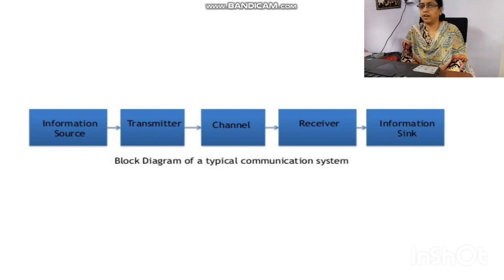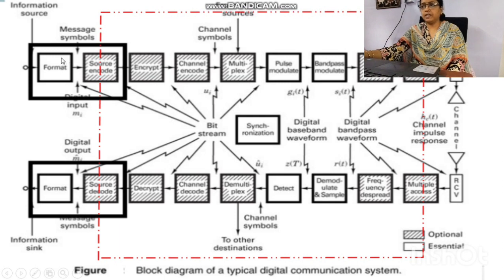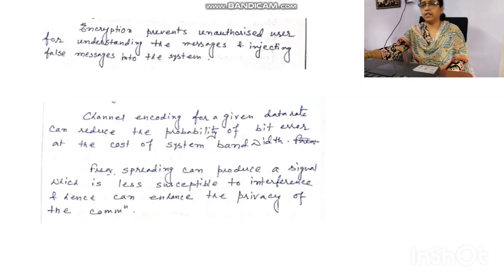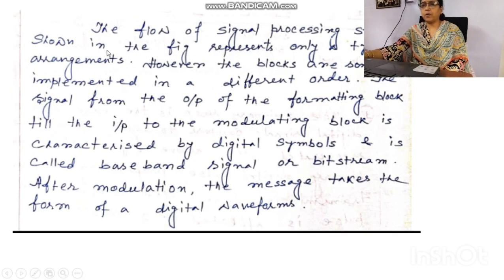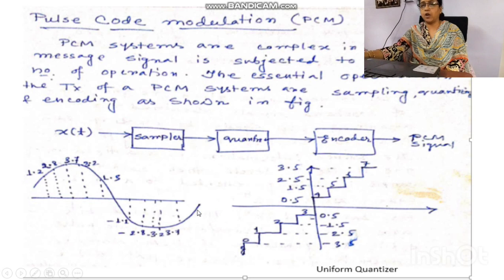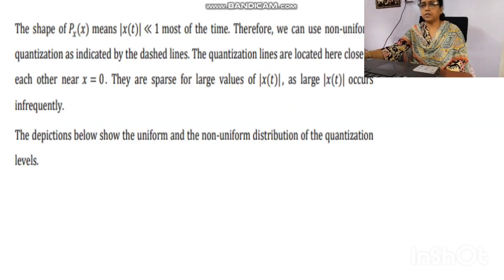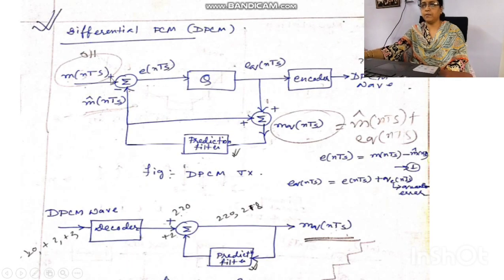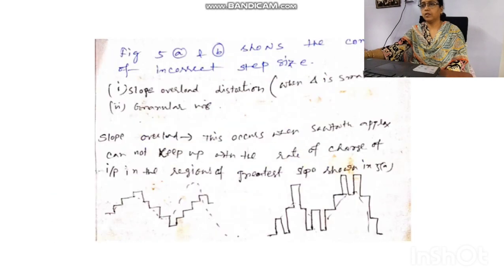Digital Communication Basics | Dr. Parnasree Chakraborty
This video is about the basics of Digital Communication System.